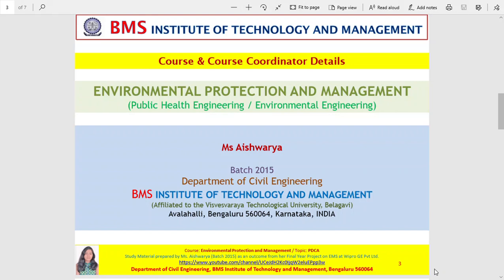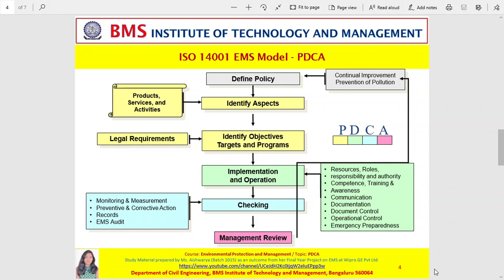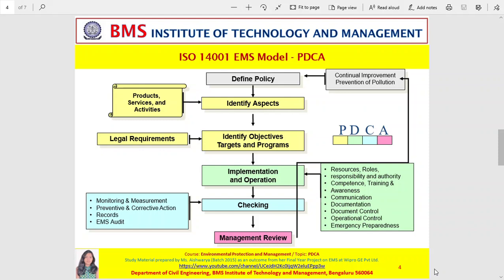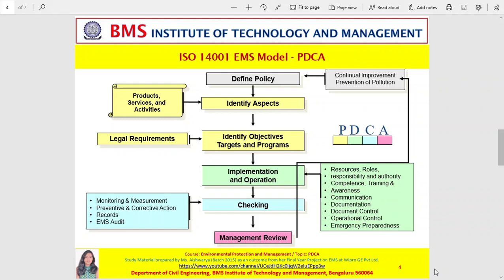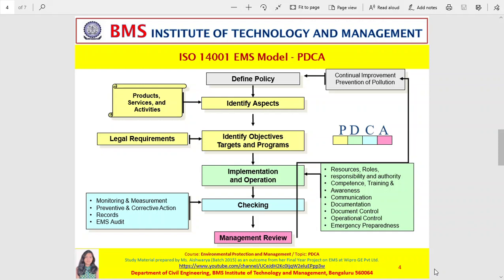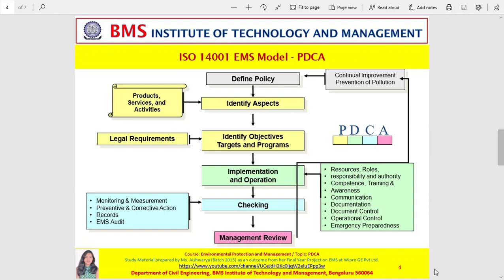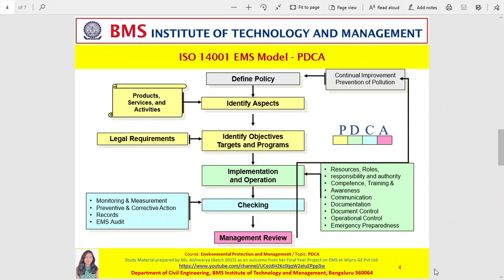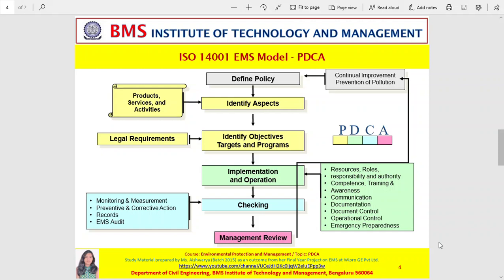BMSIT CIVIL Aishwarya Alumni EPM PDCA Module 3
Lecture: PDCA
Presenter:Ms Aishwarya M (Alumni with Industrial Experience on Concept)
Course: Environmental Protection and Management